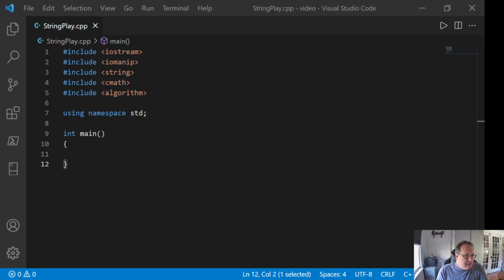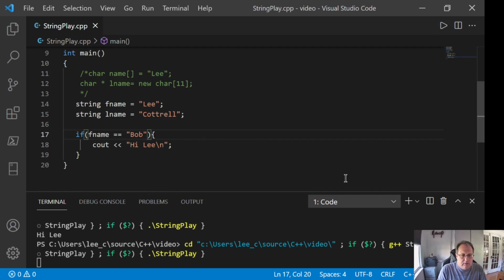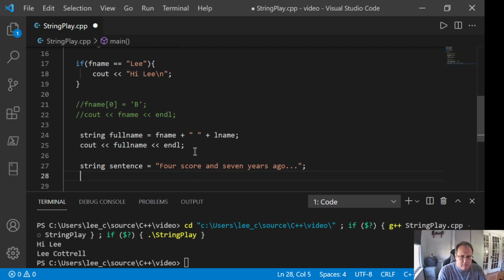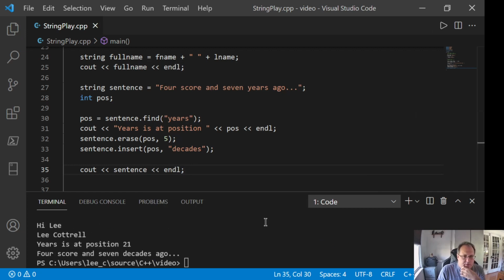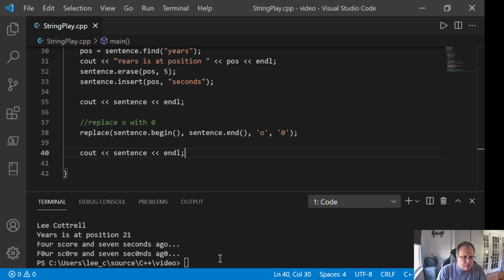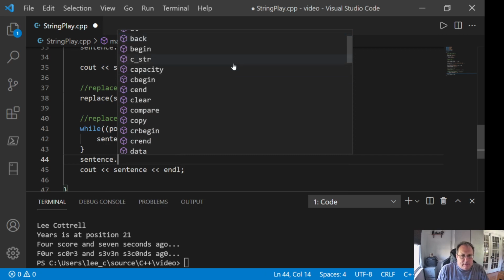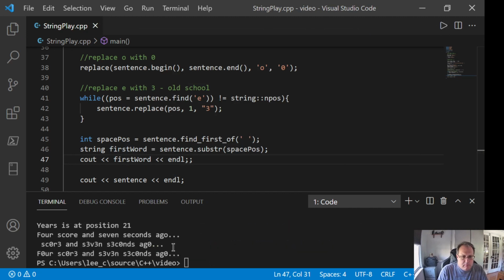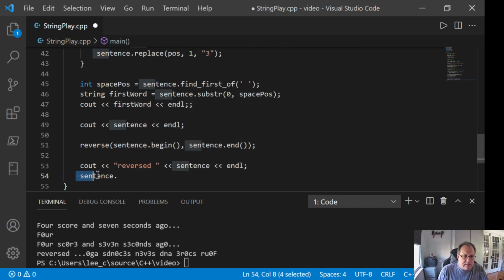Basic C++ String Usage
Demonstrates the use of the C++ string object defined in include string. Searching through the string, replacing characters, and substr are demonstrated. Additionally the algorithm library is introduced. I use the replace and reverse methods to work on a string.